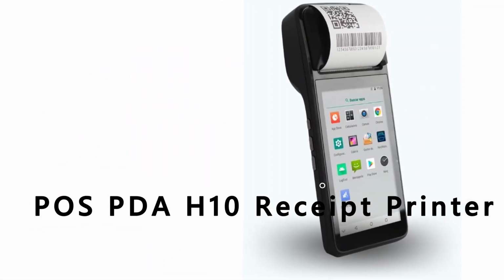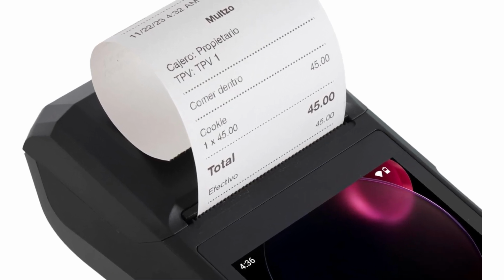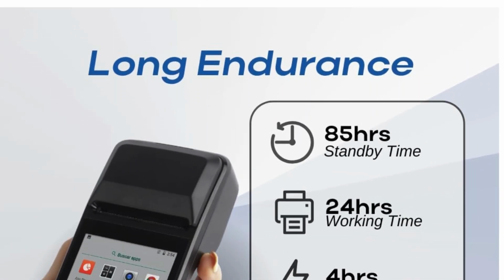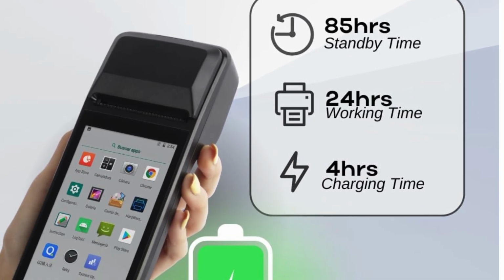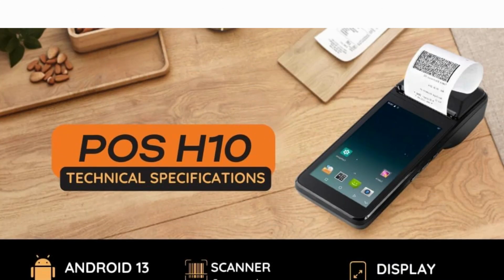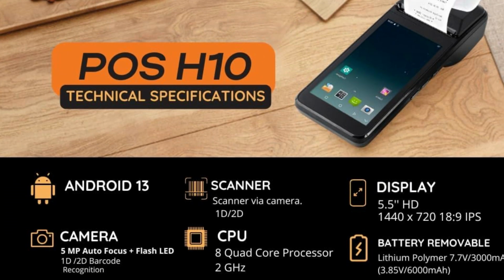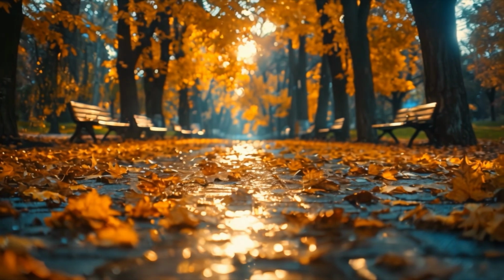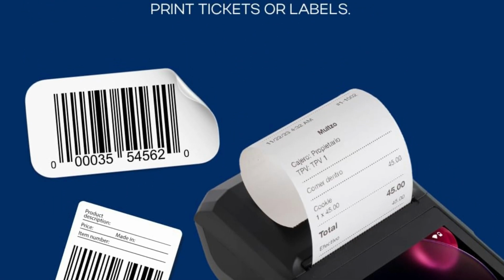Best POS PDA Printer Review: Boost Your Business On-the-Go! || JADENS Bluetooth Thermal Printer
Best POS PDA Printer Review: Boost Your Business On-the-Go! || JADENS Bluetooth Thermal Printer || The Review tube.
📌Product Link📌:
📌 1. GPS Drone with Camera for Adult and Begineer

📌 2. POS PDA H10 Receipt Printer

In this video, we listed the Best POS PDA Printer Review: Boost Your Business On-the-Go, JADENS Bluetooth Thermal Printer? That are available on the market for their true quality, actually, I tried to make the list based on their popularity quality-price durability user opinions and more.